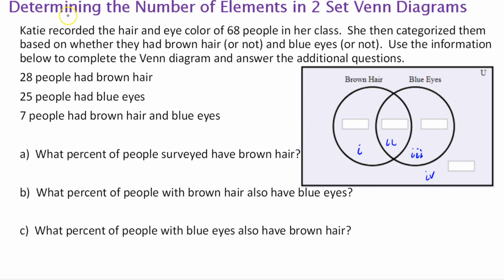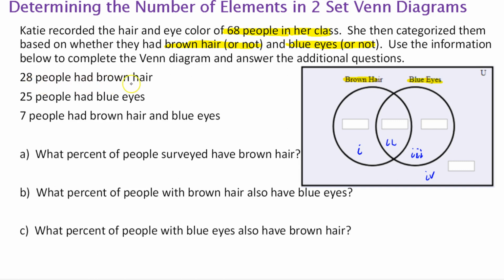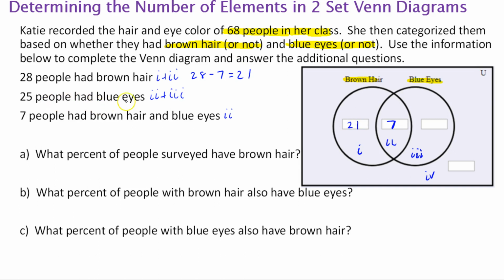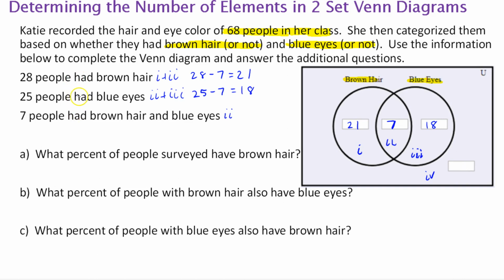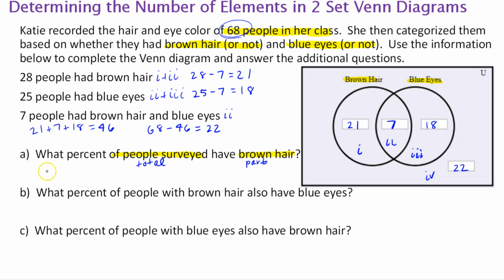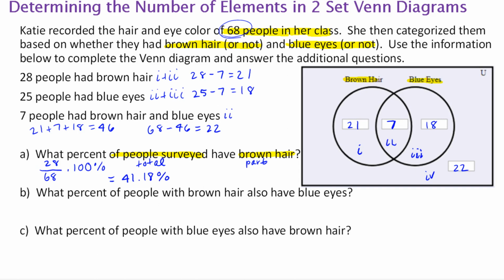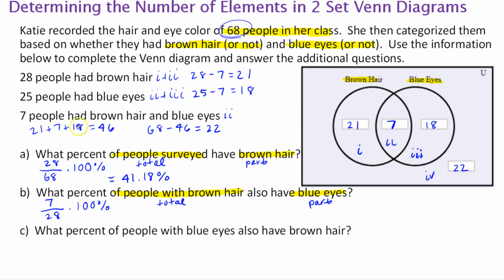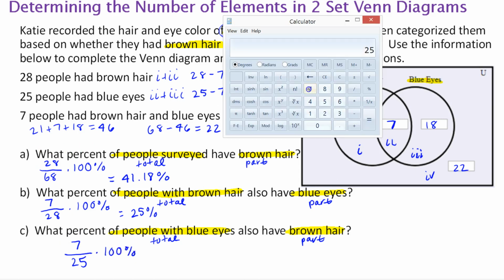College Math Unit 9 Problem 15